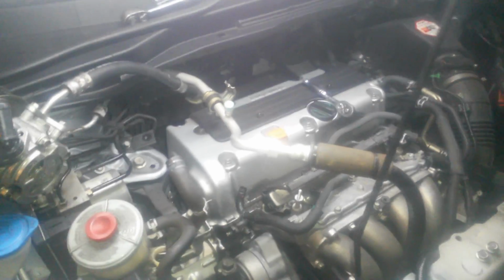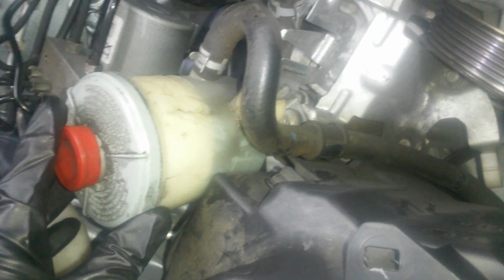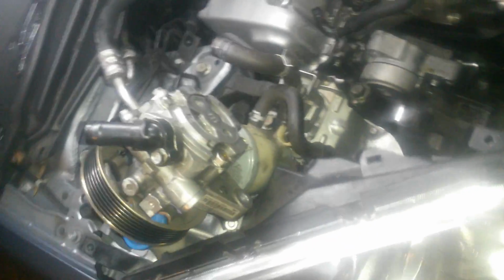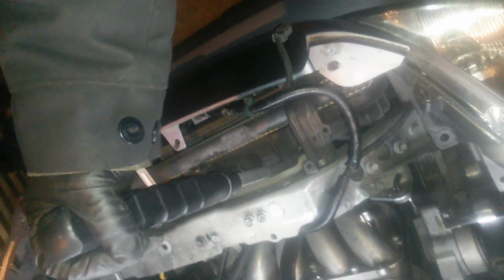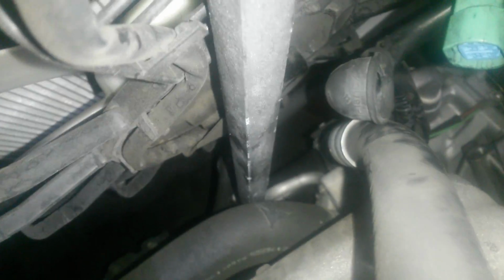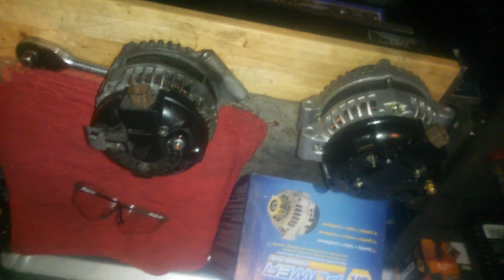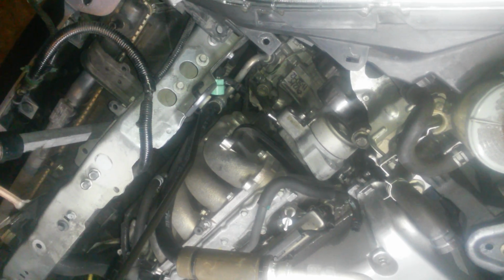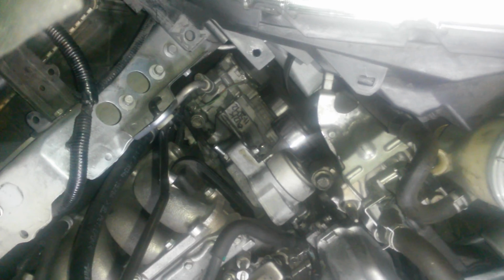2009 Honda CR-V ALTERNATOR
2009 Honda CR-V 2.4L FWD ALTENADOR/ALTERNATOR